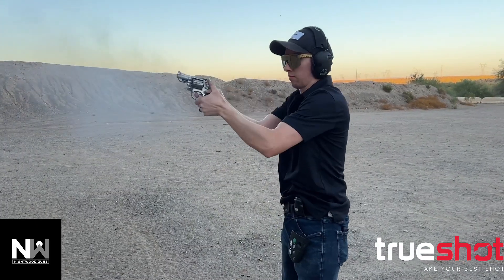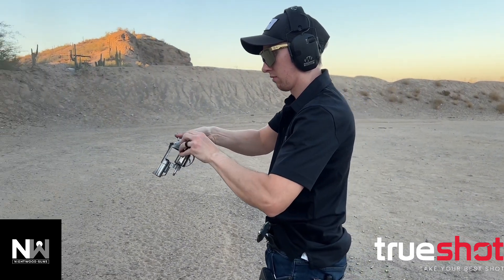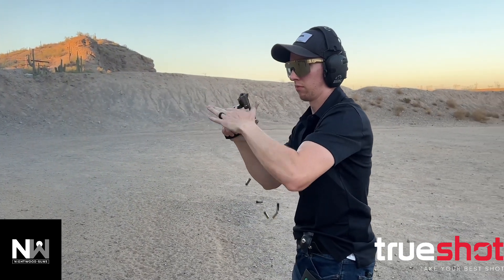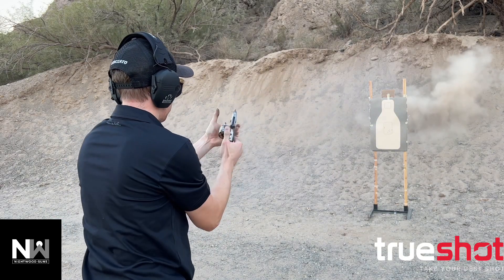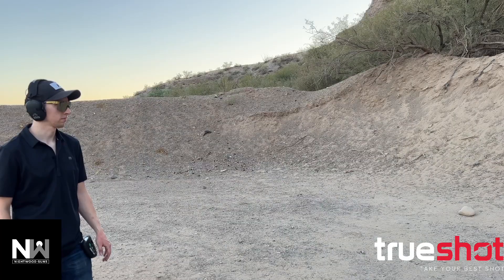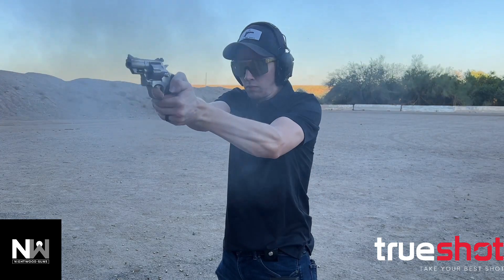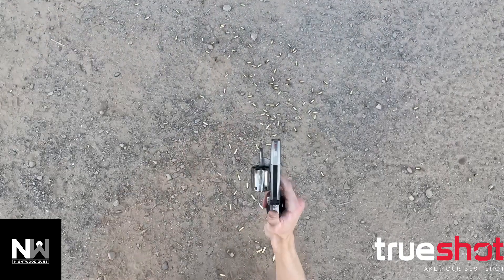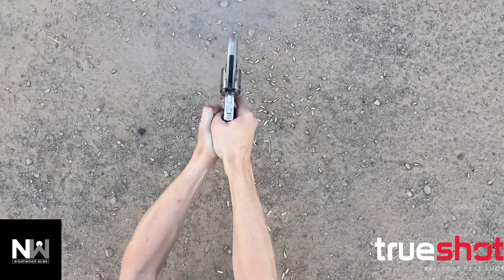Sellier & Bellot 38 Special 158 Grain Review x Nightwood Guns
Explore the Precision of Sellier & Bellot 38 Special 158 Grain with Nightwood Guns!

Welcome to our review of the Sellier & Bellot 38 Special 158 Grain ammo, presented in collaboration with Nightwood Guns. Dive into this analysis as we uncover the performance, reliability, and quality of this top-tier ammunition.

Remember, safety first! Always follow proper safety protocols while handling ammunition and firearms. All tests and reviews are conducted in a controlled environment by professionals.

True Shot Ammo – Your Trusted Source for Premium Bulk Ammunition!